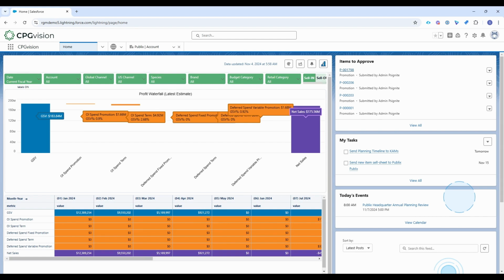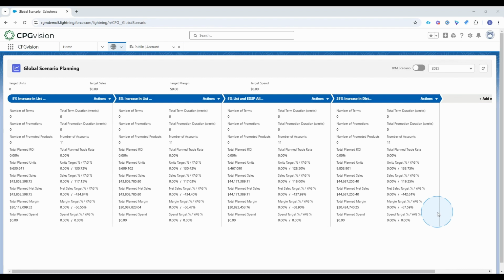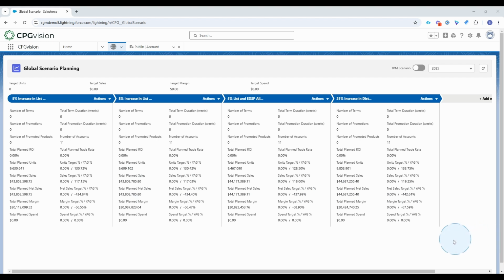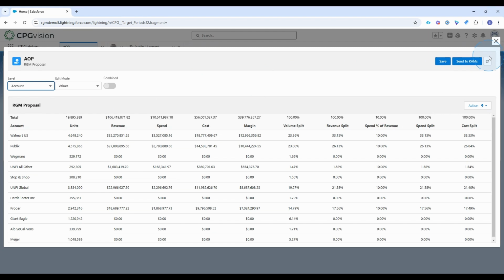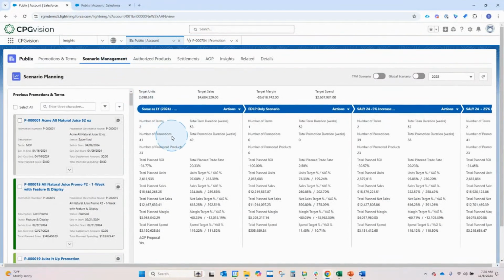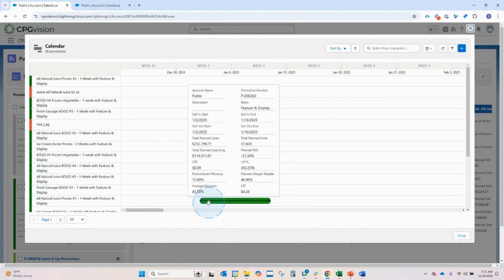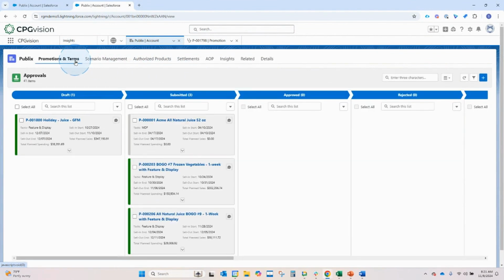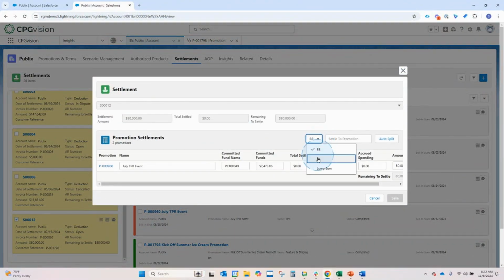CPGvision Platform Overview